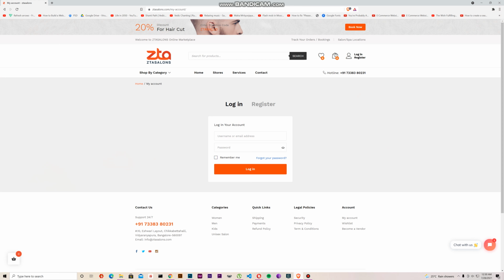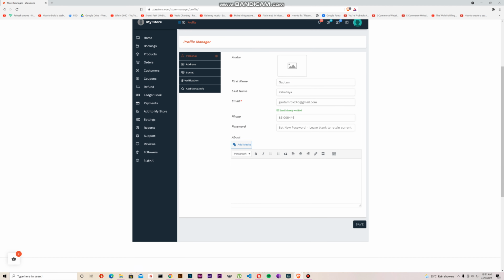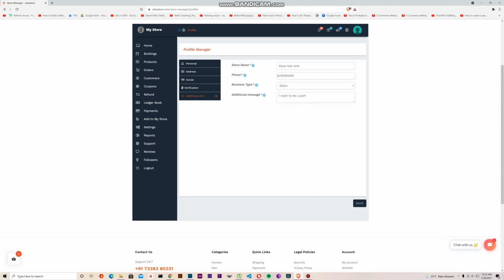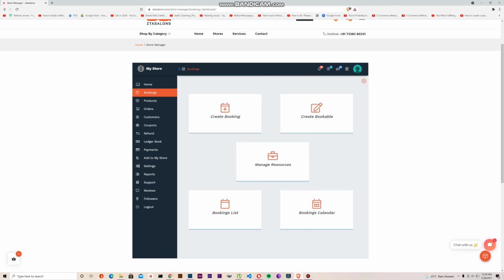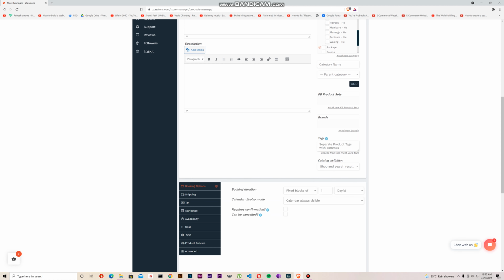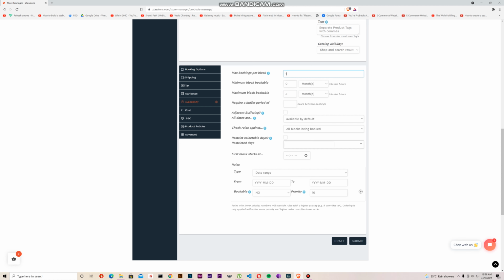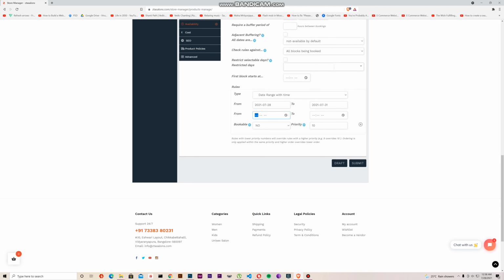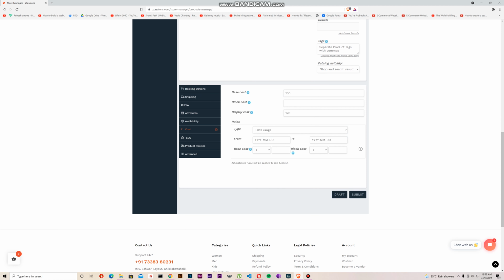ztasalons vendor tour - Login / Dashboard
Quick registration tour of ztasalons part 2